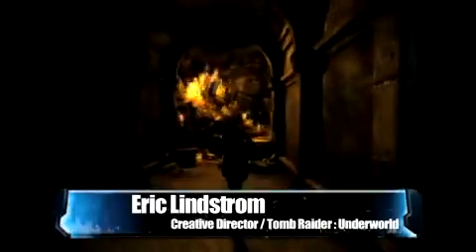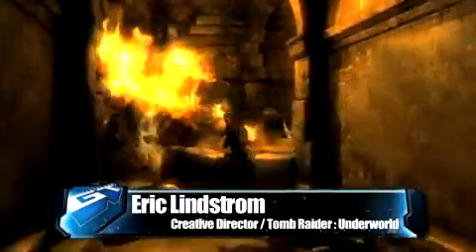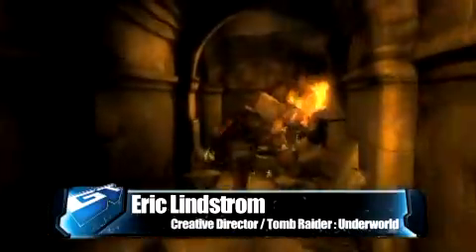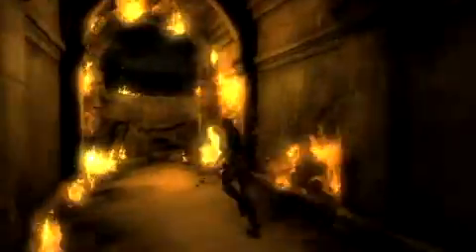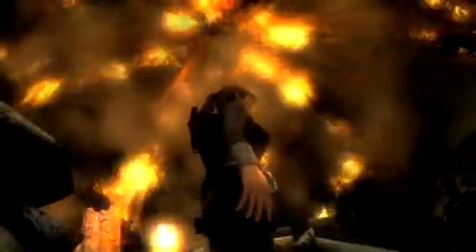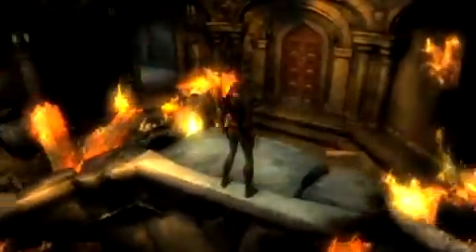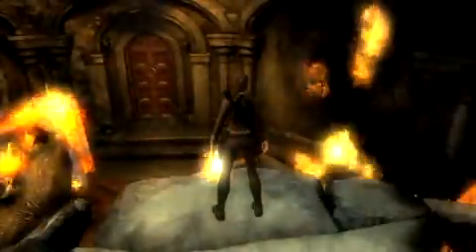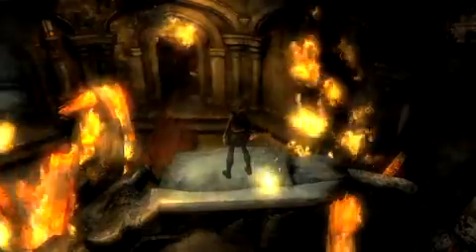Tomb Raider UnderWorld New!! Gameplay!!